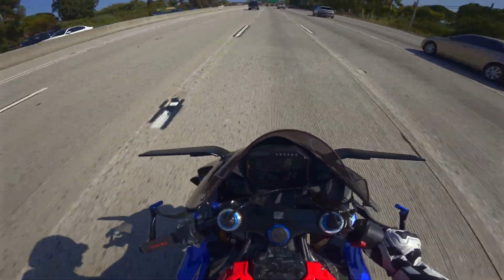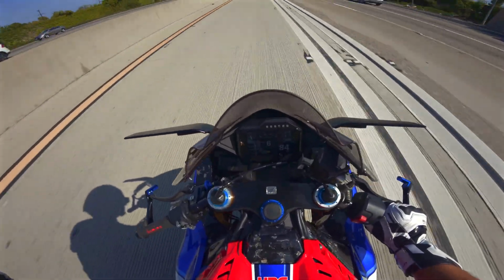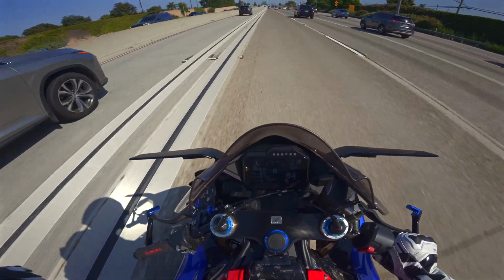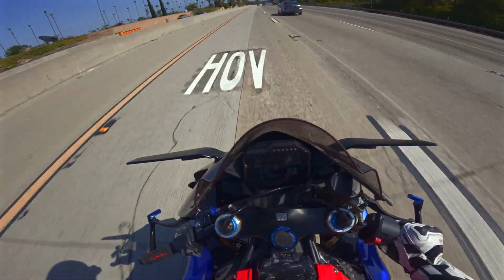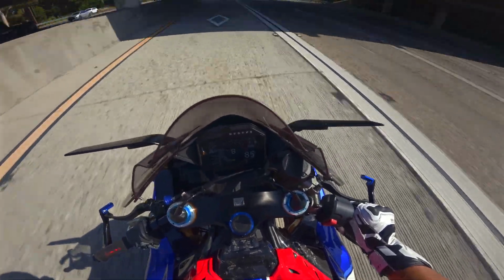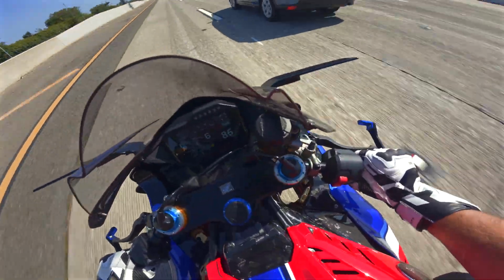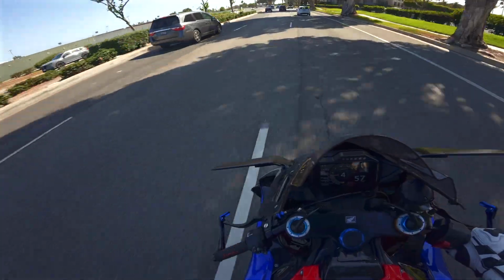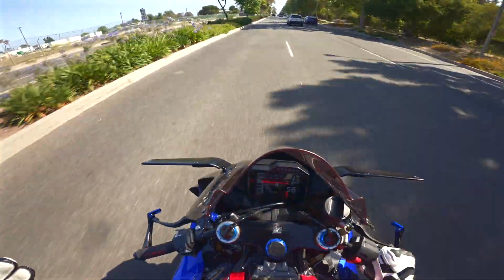How Dose The Alpinestars Supertech R10 Compare to the $1k KYT and $2K AGV?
What I use:
🪖: AGV Pista GP RR